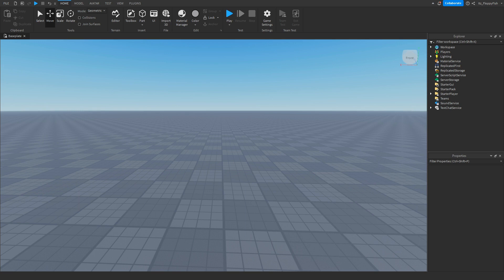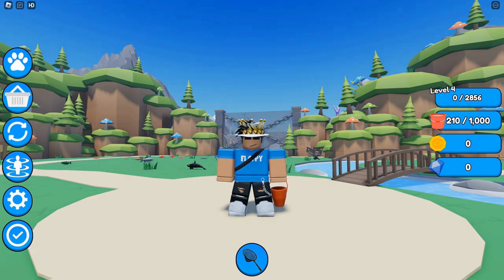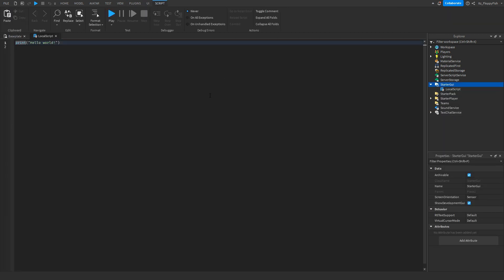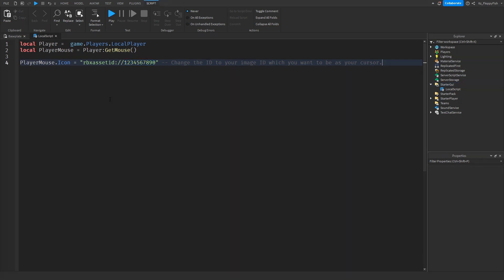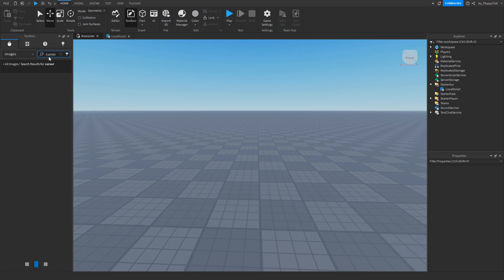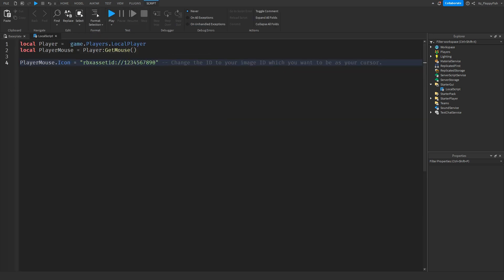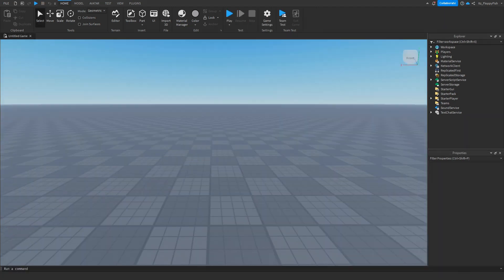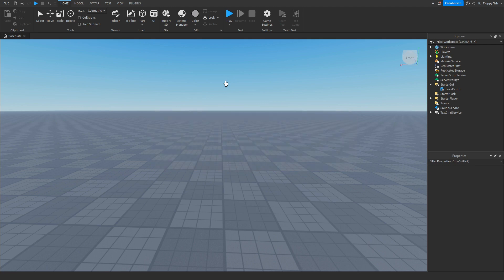HOW TO CHANGE YOUR CURSOR ICON | Roblox Studio Tutorial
In todays video I show you how to change your cursor icon in Roblox Studio. I Hope you enjoyed the video, Have a lovely rest of your day! If you are a bit confused what to do, Feel free to create a ticket in my discord server and we can help you out!

Script:

local PlayerMouse = Player:GetMouse()

PlayerMouse.Icon = "rbxassetid://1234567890" -- Change the ID to your image ID which you want to be as your cursor.

Roblox Studio
Studio Tutorials